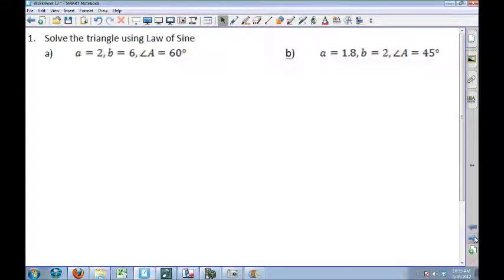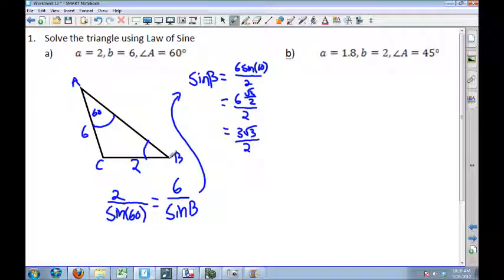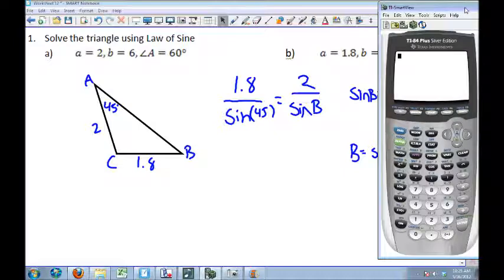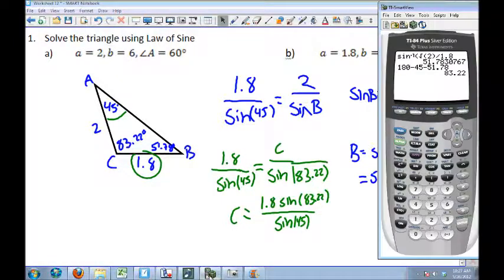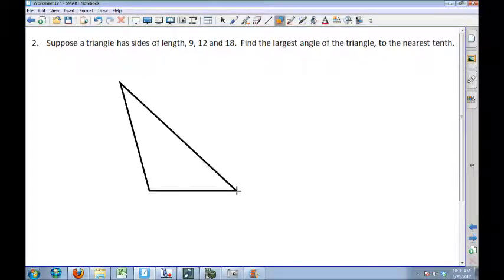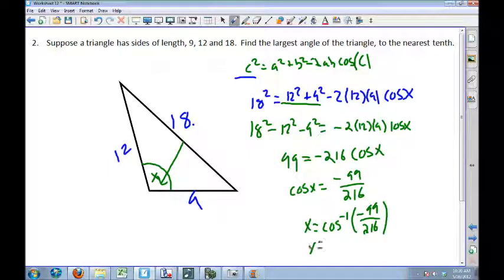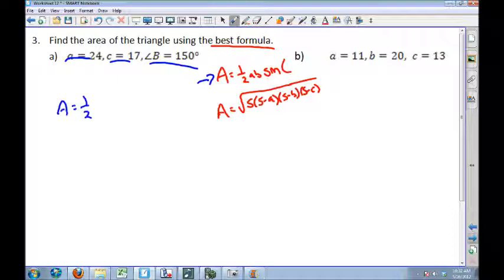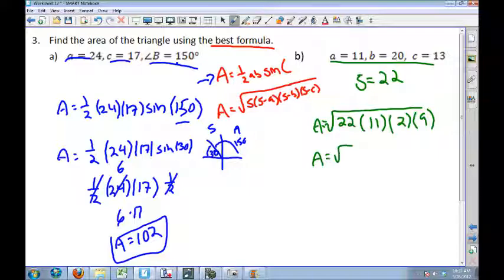A2T Worksheet 13